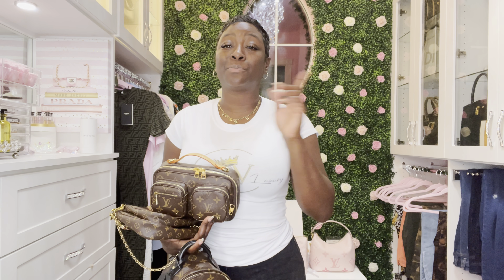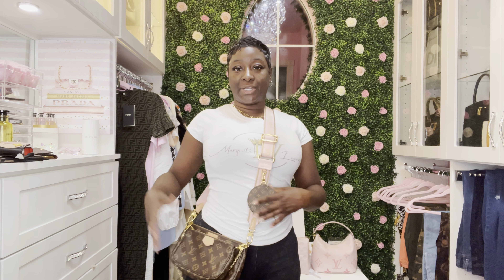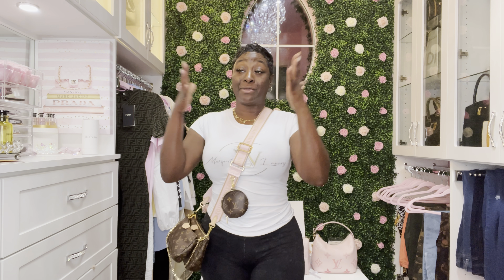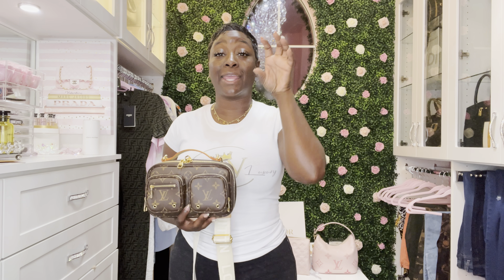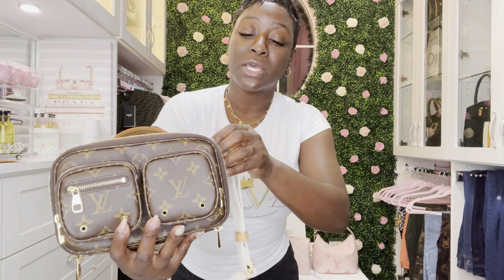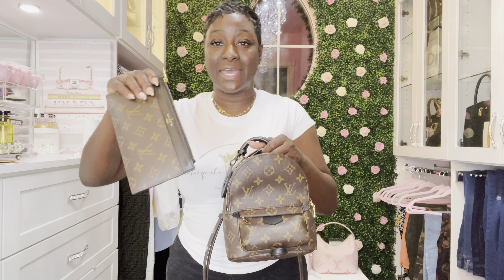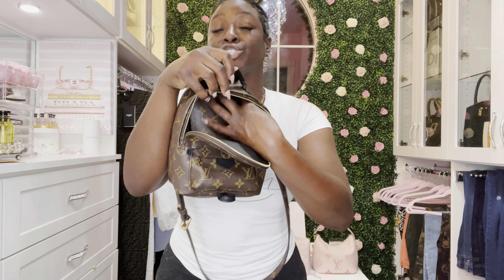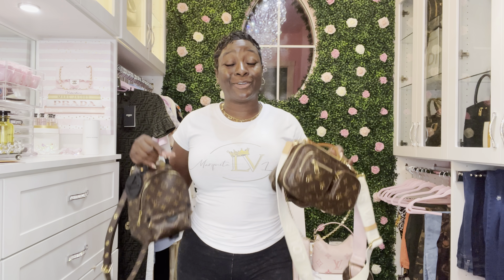WHAT'S IN MY BAG? 🤔 WHAT'S IN MY LOUIS VUITTON BAG | PALM SPRINGS MINI | MULTI POCHETTE | LV UTILITY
Hey my loves; let's talk about these 3 beautiful bags I have in my collection; these are my favorite bags to wear as a crossbody. Let's chat about what fits in my bags.

🚩 LOUIS VUITTON Items mentioned in this video
LV UTILITY CROSSBODY BAG

🚩 Email (Let's Collab) (Have Questions)